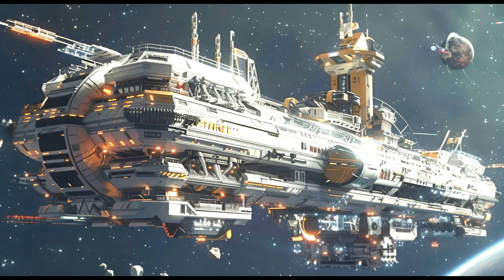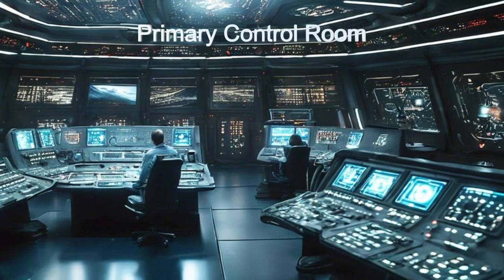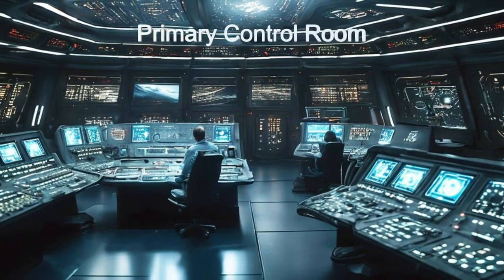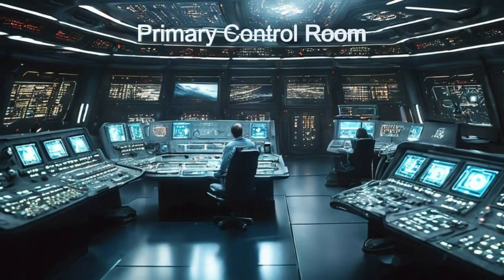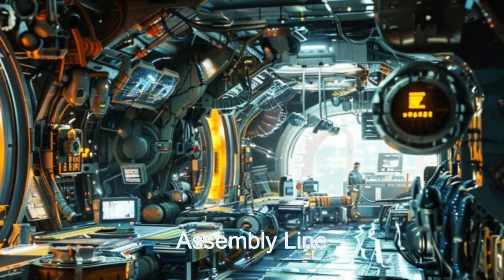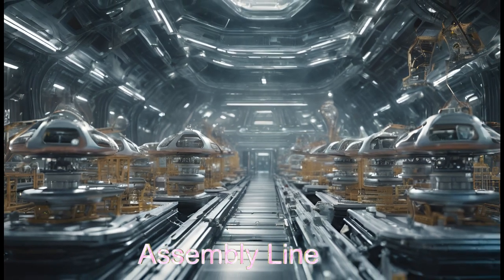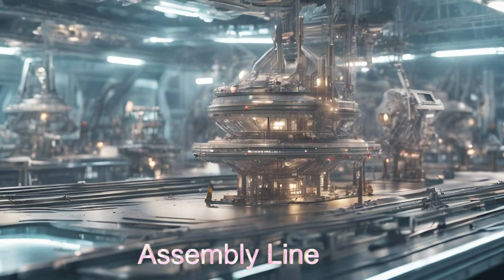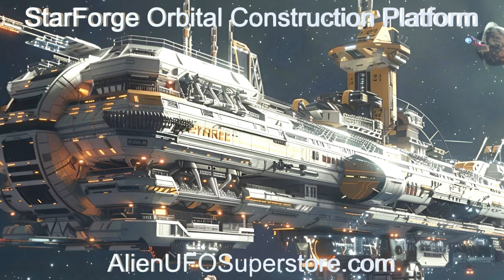Daily Spaceship - StarForge, Orbital Construction Platform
Name: StarForge
Planet of Origin: HP 12961 b

Witness the marvels of alien engineering with StarForge, the ultimate spaceship from the distant planet HP 12961 b! 🚀 Explore its automated assembly lines, advanced material processing, and gravity manipulation technology. Join us on an interstellar journey unlike any other!